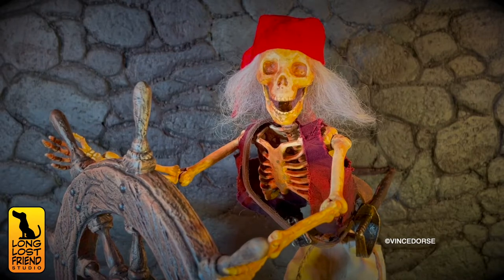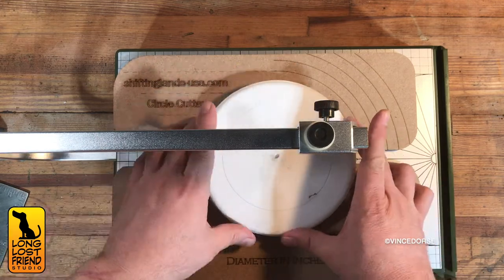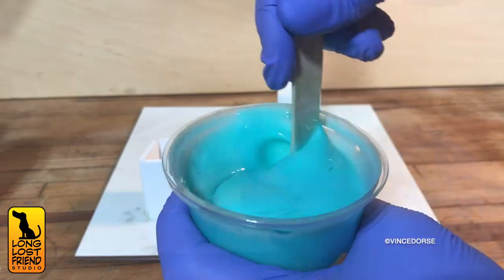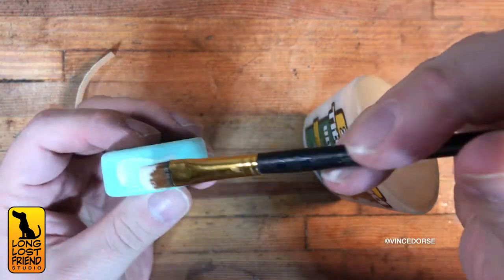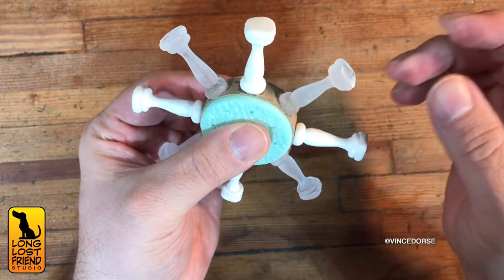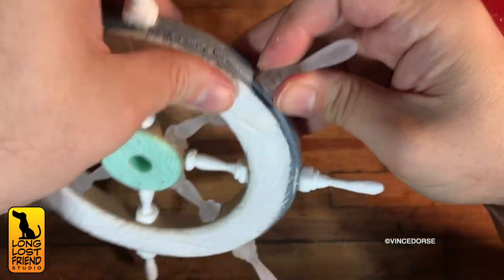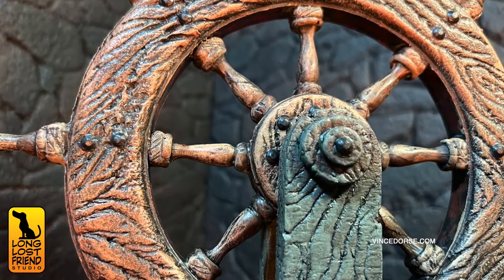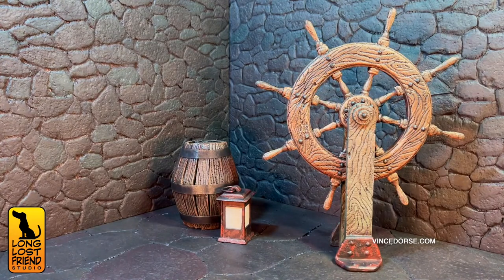Building A Pirates of the Caribbean Ship’s Wheel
The Pirates of the Caribbean Project sails onward. This week, Michelle (Run Red Run) and I wanted to make a pirate ship’s wheel. We grabbed some foam and tools and even tried molding and casting for the first time. If you’d like to see the other videos that led to this:

Tools and Materials for the Ship’s Wheel:

3/16” Foam Core
1” XPS Insulation Foam
Proxxon Foam Cutting table
Shifting Lands circle jig
Logan hole cutter
sculpting tool (pin tool)
chipboard
plastic gems
Dremel rotary tool
wooden dowel
Apoxie Sculpt Modeling Compound
SmoothOn Mold Star 15 Slow Moldmaking Silicone
SmoothOn Smooth-Cast 305 Urethane Resin
Titebond III wood glue
Mod Podge
Plaid Folk Art acrylic craft paint

474

JPM1QZGBOI2ZVXPH